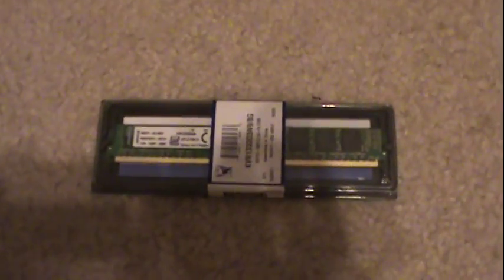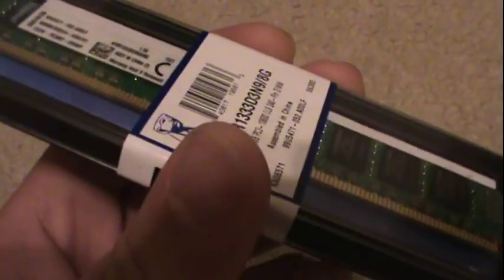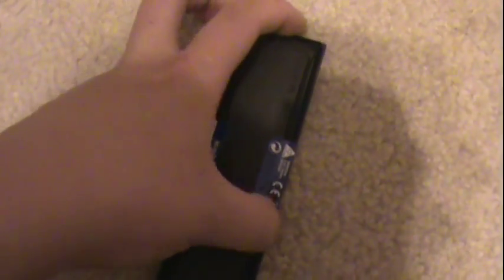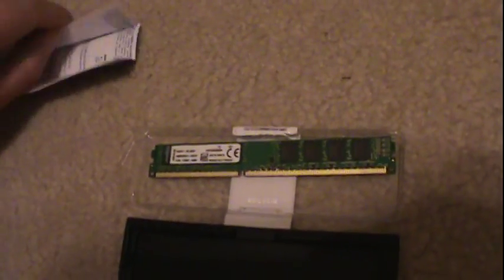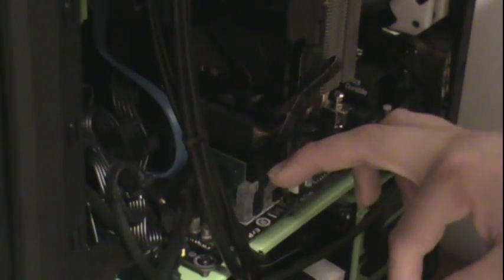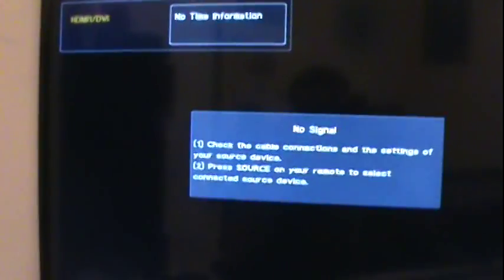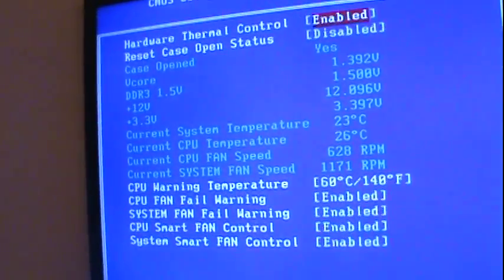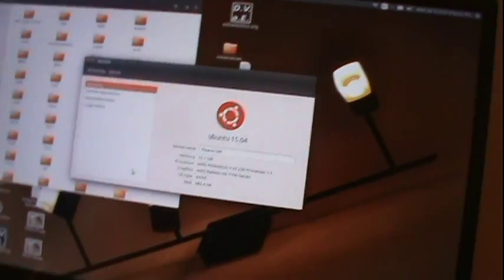PC Build: The 16 Gigabyte Upgrade! (Kingston 8GB Unboxing!)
This is a new update video for Floater288. In this video, I unbox what I thought was the exact same RAM stick I used to build the computer from back in August of 2014. Only to my surprise, it's a half height stick. Looking at the Model numbers between the two, the half height is the same except for one letter, H. Basically the computer has two 8GB Sticks that are exactly the same in specs and circuitry except one is half the height than the other. Now that I think of it, this RAM is perfect for those builds where the air cooler blocks off the RAM slots, as these half height sticks fit within the clips of the slot.
Link To Buy Full Height RAM
Link To Buy Half Height RAM